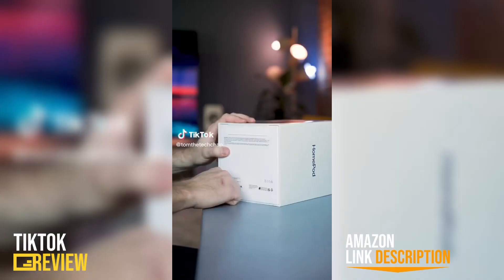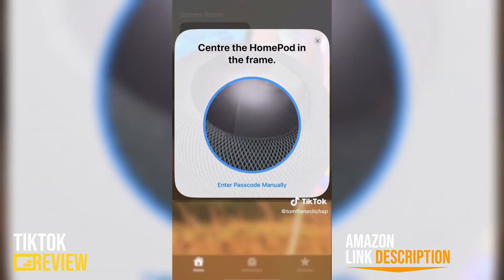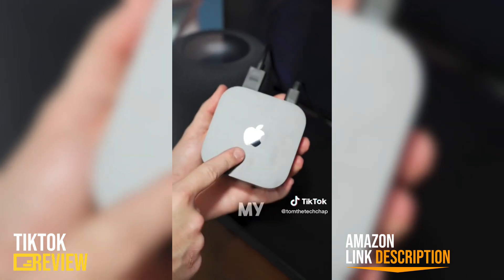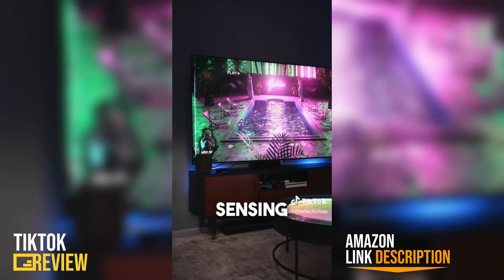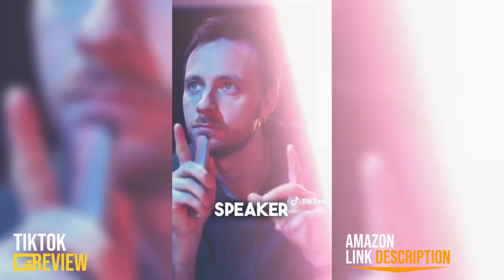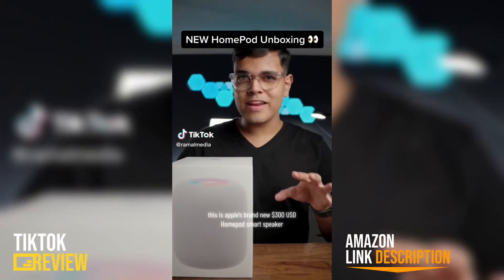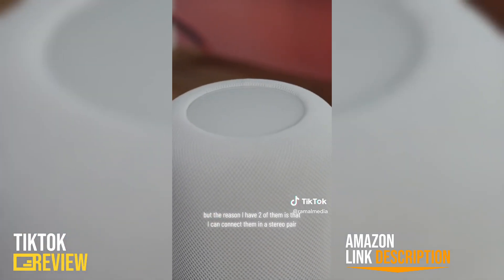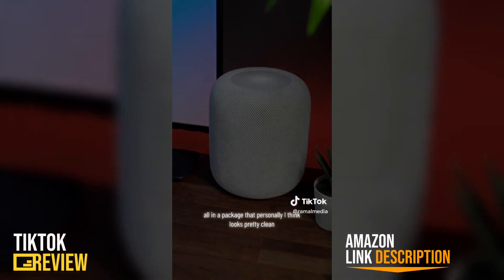NEW Apple HomePod 2023 Review (TikTok Compilation)